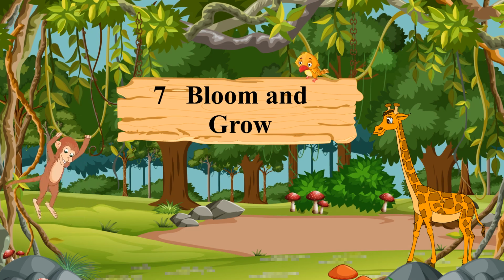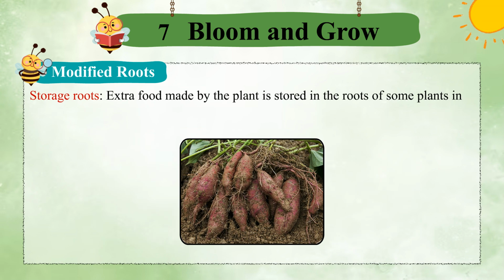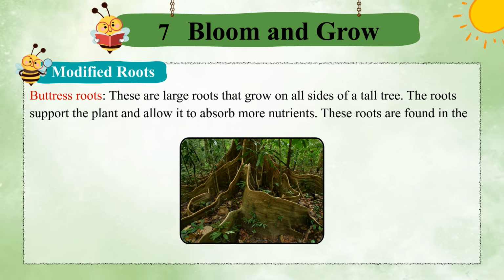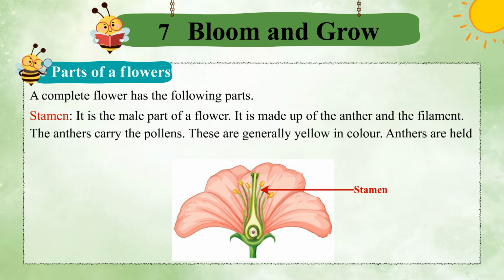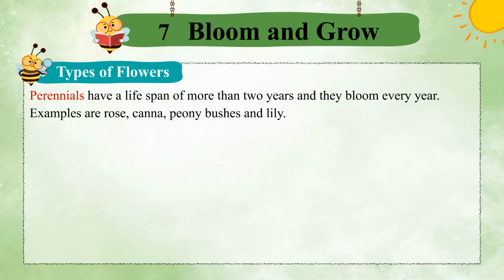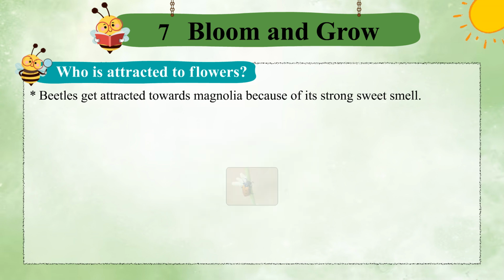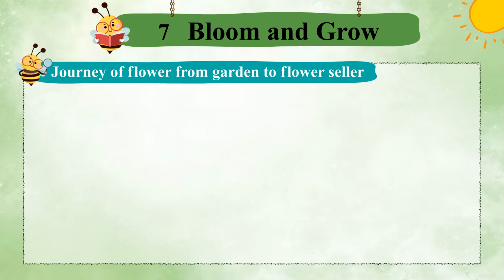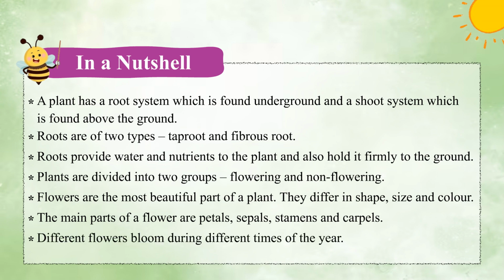Environmental Trail Book 4 : Chapter 7- Bloom and Grow